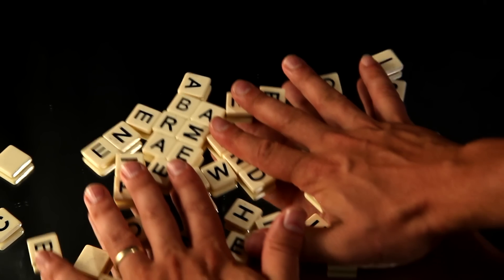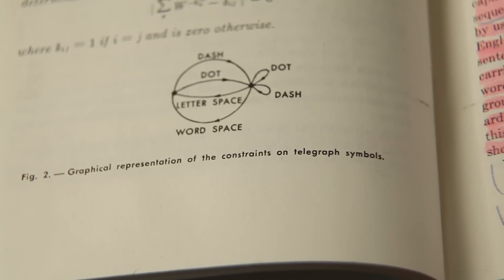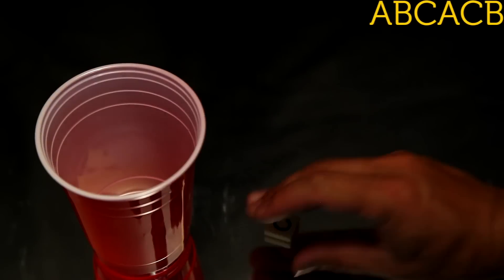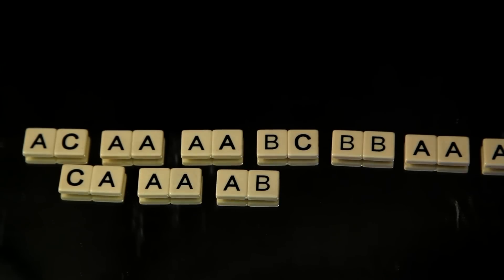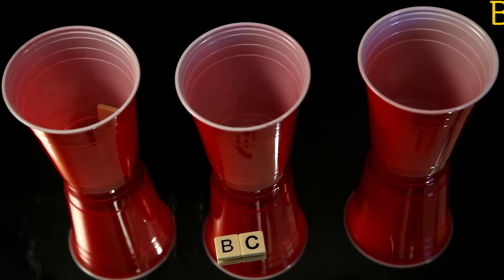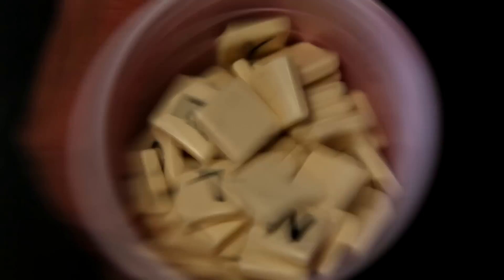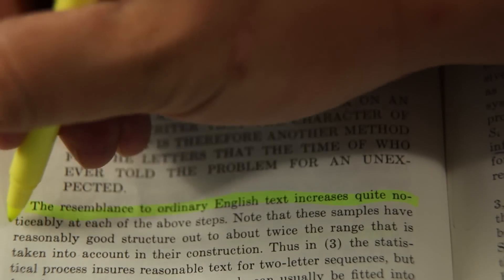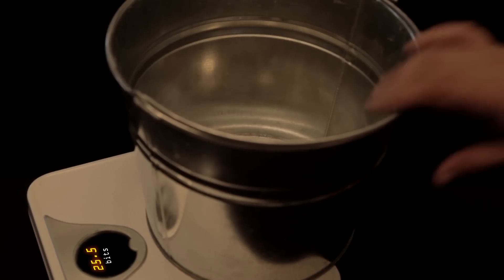Claude Shannon: A Mathematical Theory of Communication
Claude Shannon demonstrated how to generate "english looking" text using Markov chains and how this gives a satisfactory representation of the statistical structure of any message. He uses this model as a framework with which to define 'information sources' and how they should be measured.